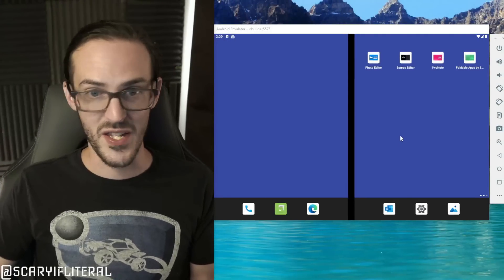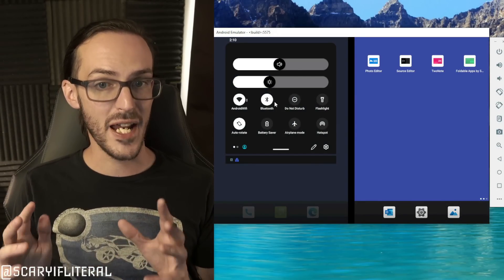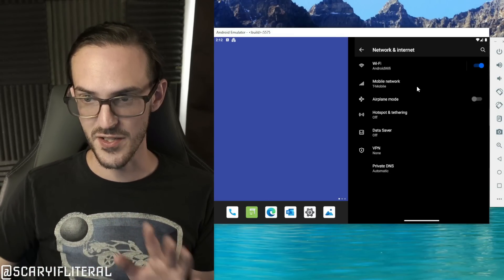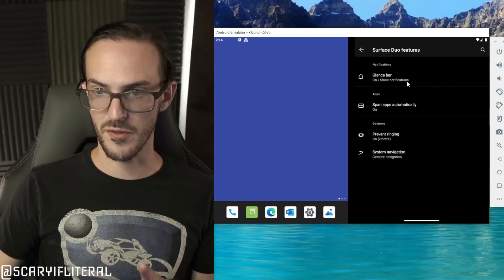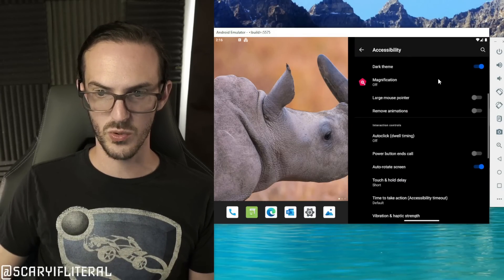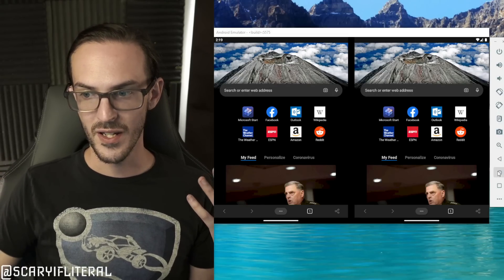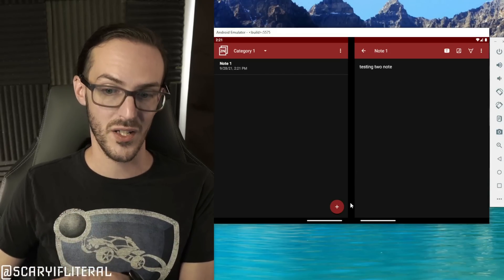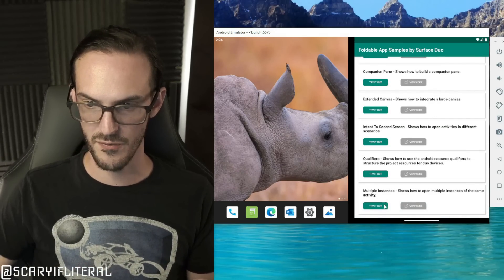Surface Duo 2 software preview using emulator